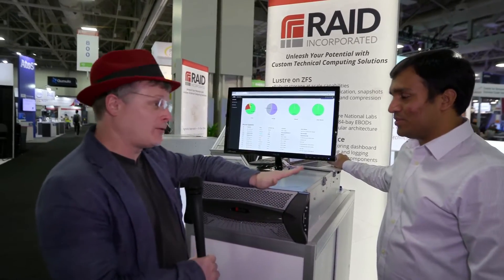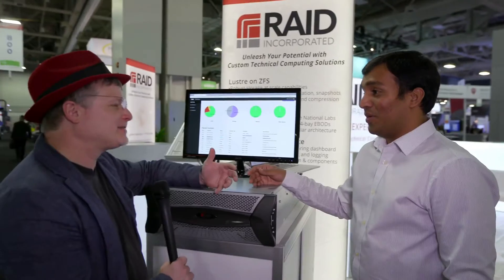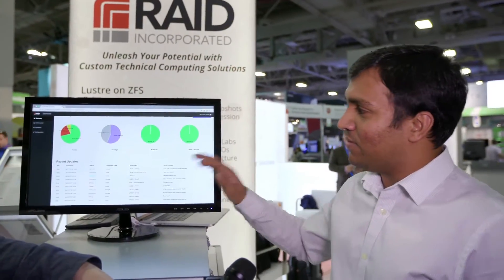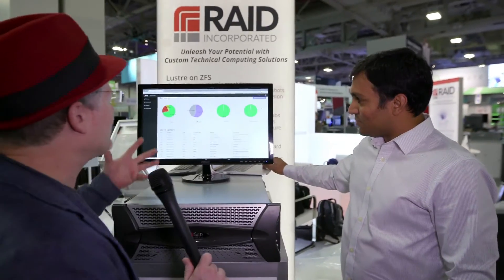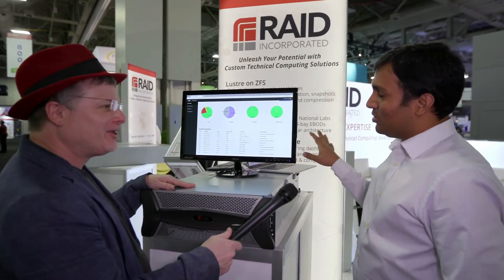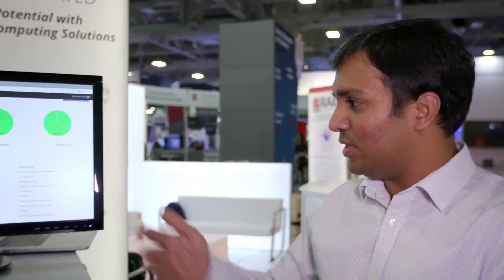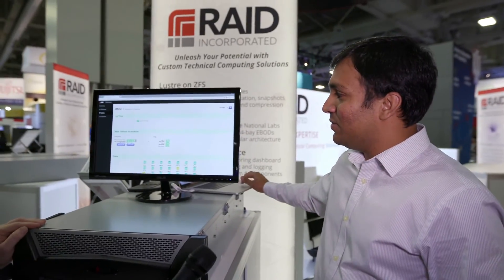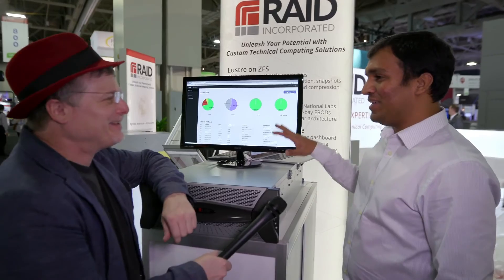Manage Your Lustre HPC Storage with the new Dashboard from RAID Inc.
In this video from SC16, Yugendra Guvvala, VP of Technology at RAID Inc. describes the company's new Dashboard software. Dashboard provides a single pane of glass to manage your high performance Lustre storage pools.